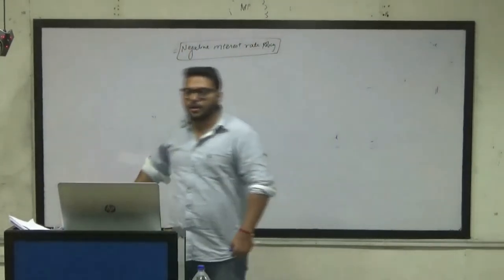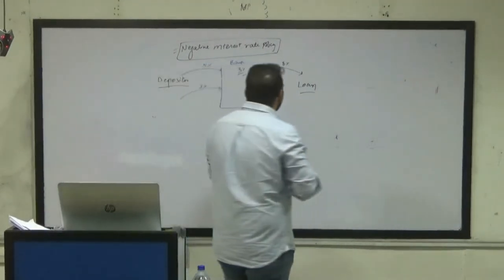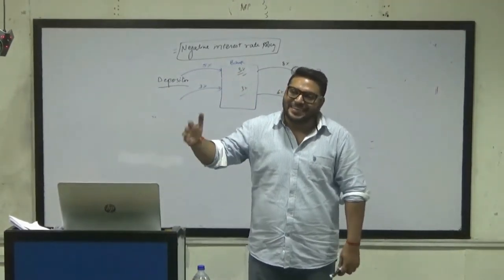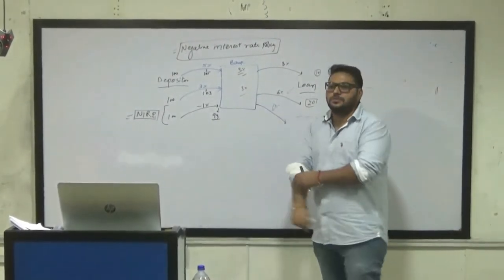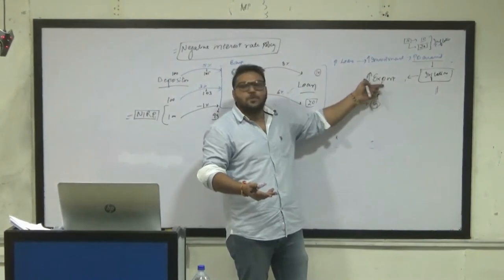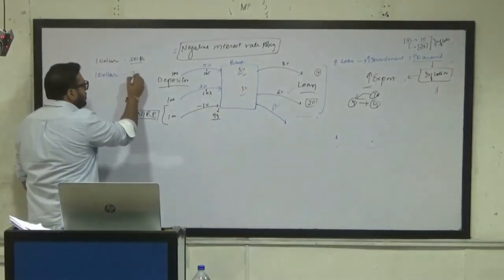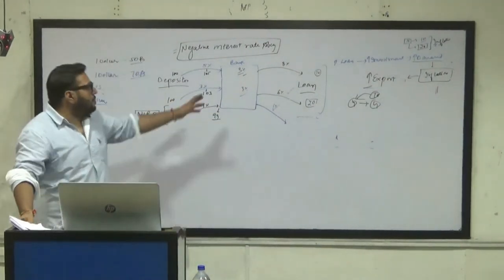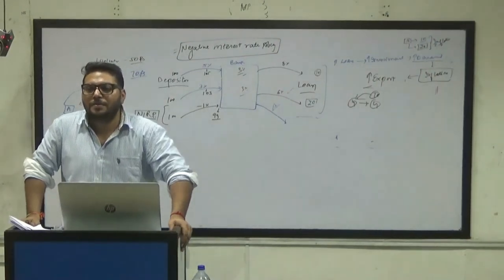Negative interest rate policy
Concept, Worldwide practice, impact